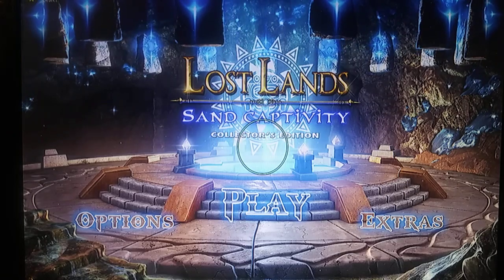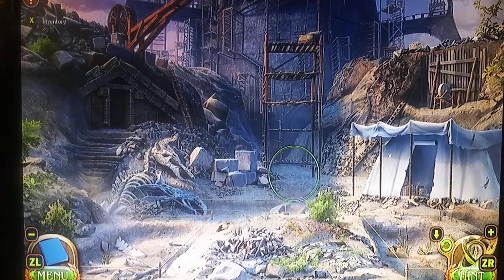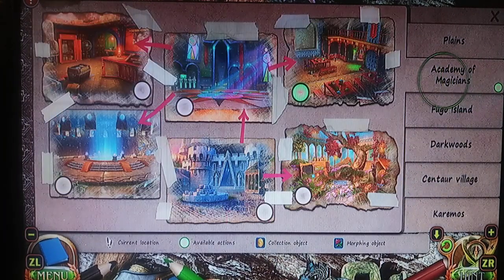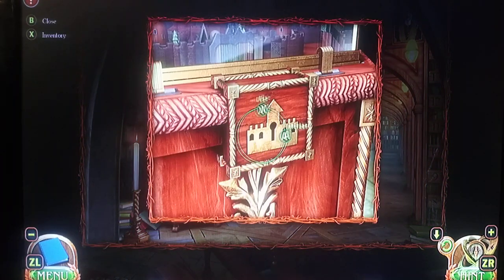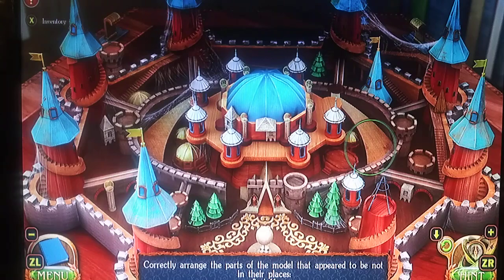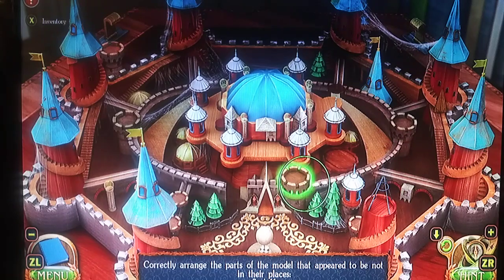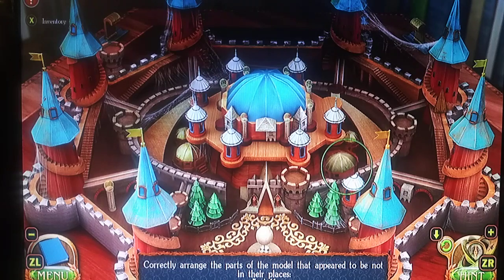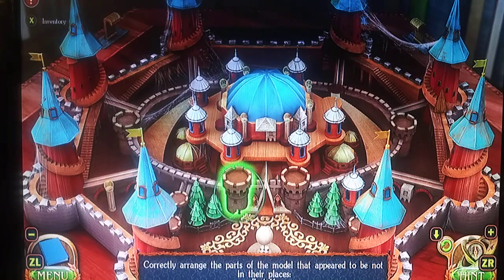lost lands sand captivity EP 9